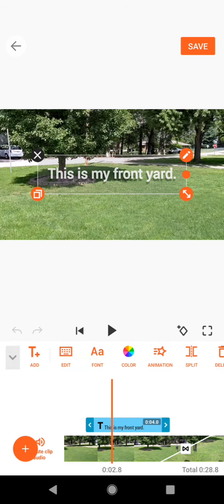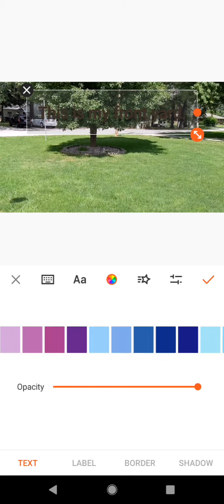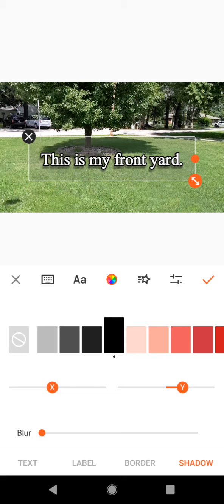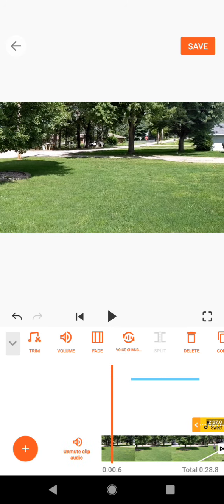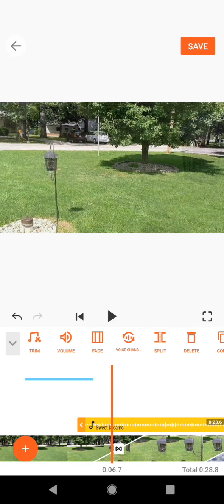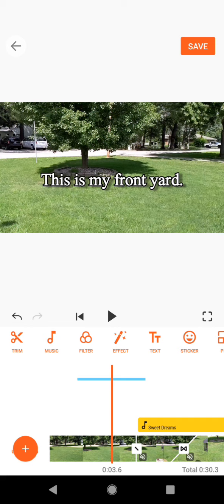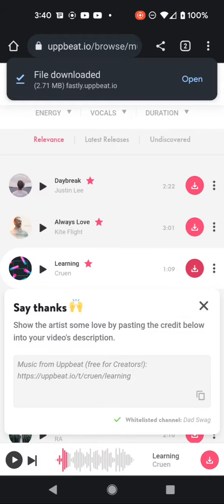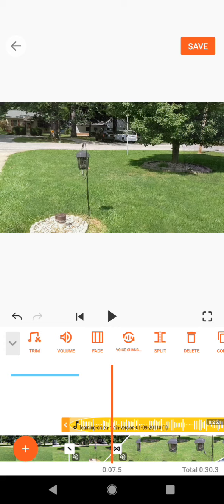YouCut Video Editing For Beginners - Part 2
YouCut Video Editing For Beginners: Part 2 - Advancing Text Skills - Shadows, Colors and Text Placement, Adding Music, Splitting and Fading Music, Muting Video Footage, Copy Right Protection and more...